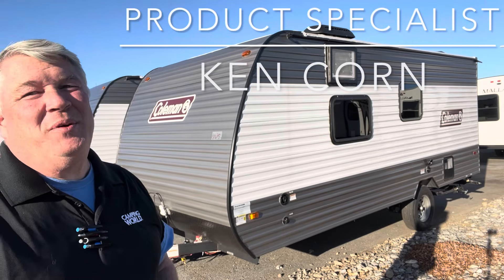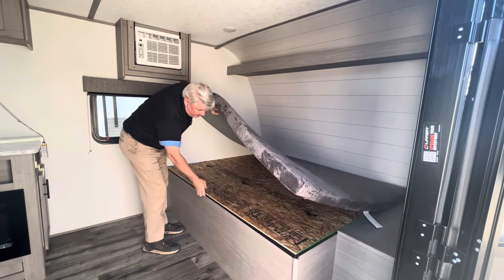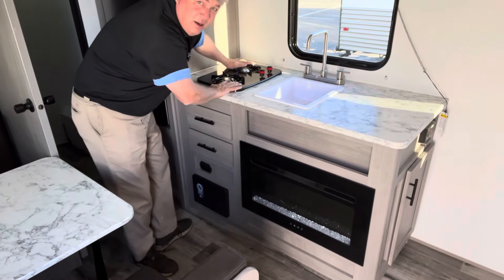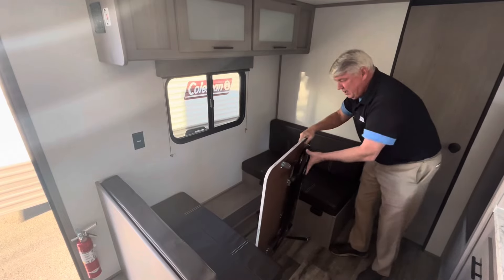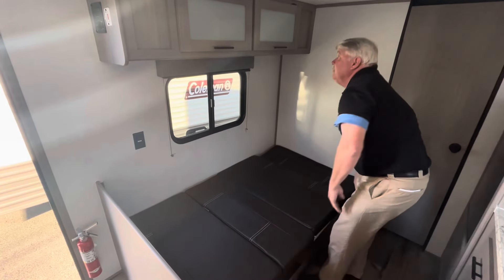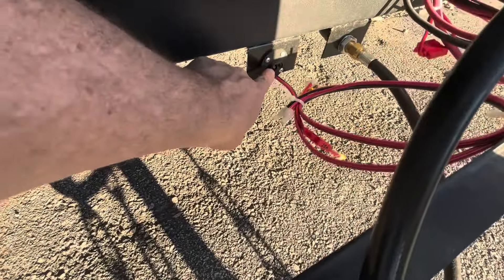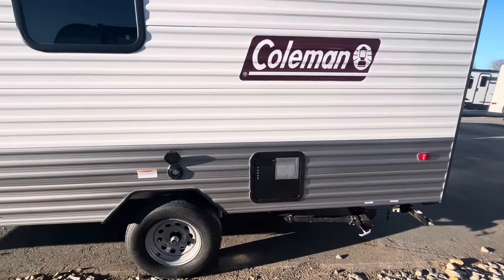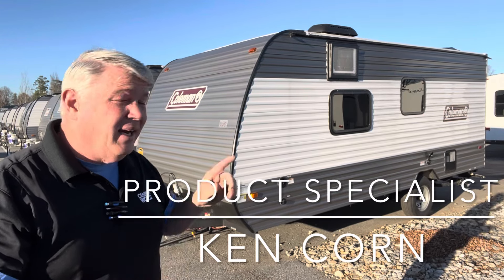Coleman Lantern 17R